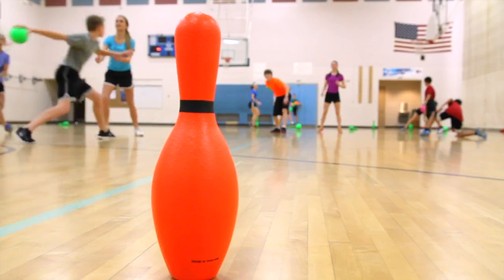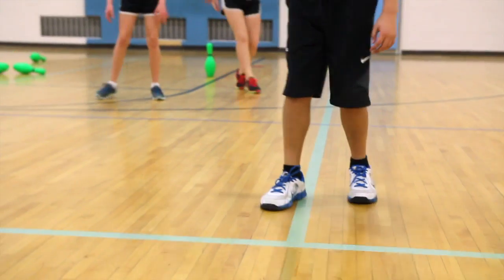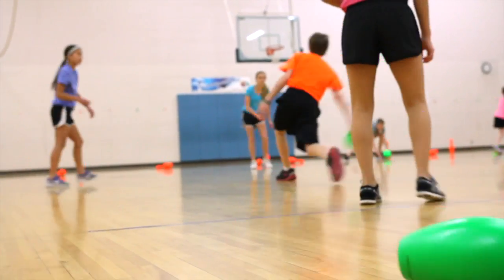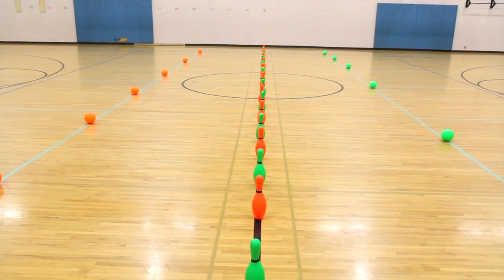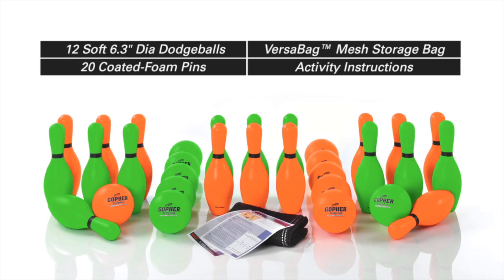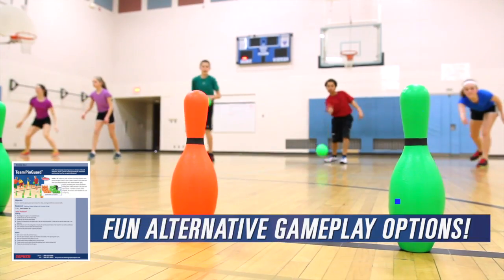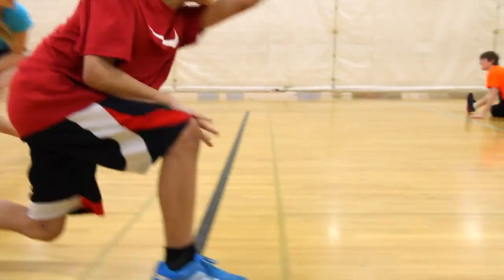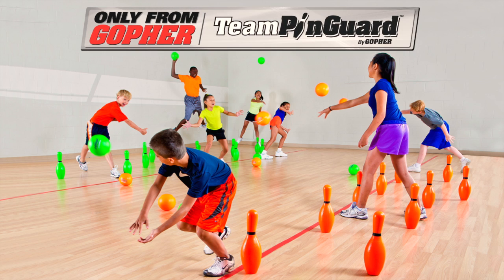Team Pin Bowling Game Set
Teach teamwork, agility, targeting, and dodging skills as teams of 15 or more compete to knock down their opponents' pins while protecting their own. Includes 12 soft foam 6.3" dia (16 cm) dodgeballs (6 ea Screamin' Orange® and Screamin' Green®), 20 coated-foam pins (10 ea Screamin' Orange® and 10 Screamin' Green®), a VersaBag™ mesh storage bag, and activity instructions for 4 exciting games.